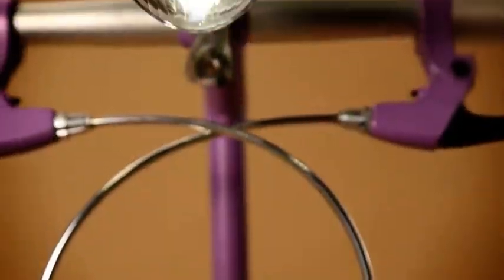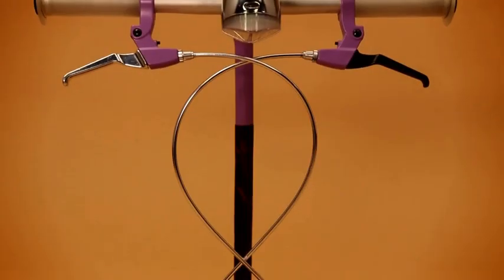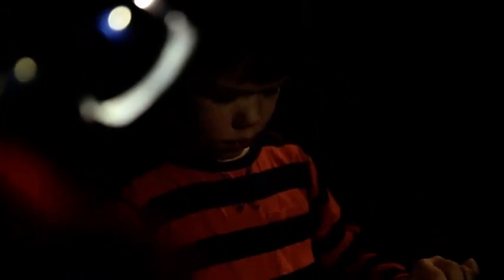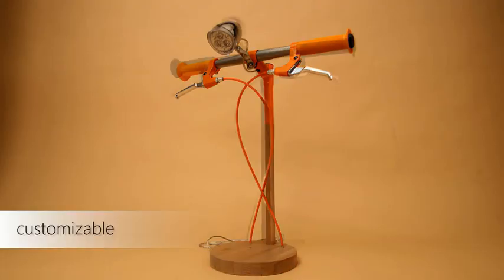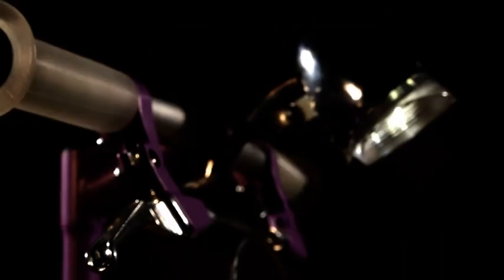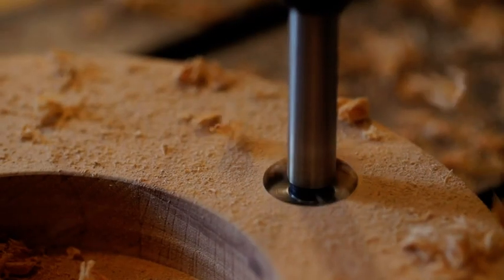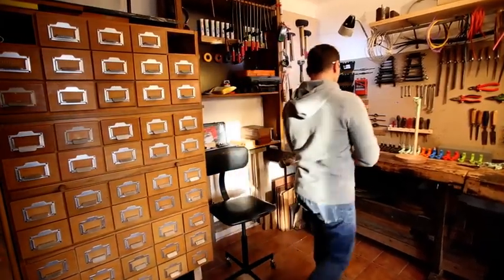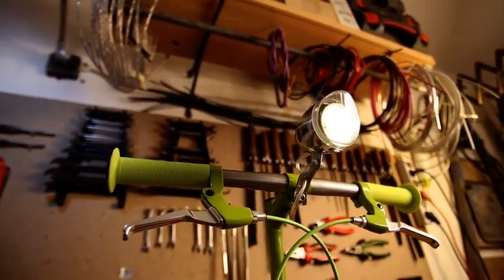Bike me home - desk lamps inspired by bicycles | Indiegogo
Bike me home - desk lamps inspired by bicycles
Stunning colours, unique on-off switch. Lamps inspired by bikes: a must have for design enthusiasts.